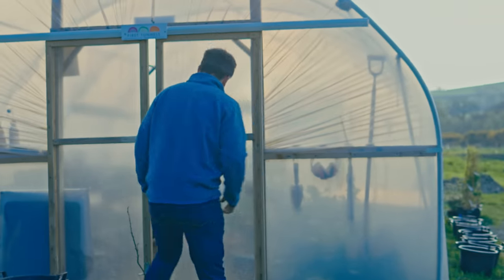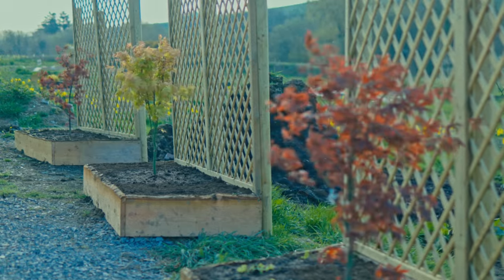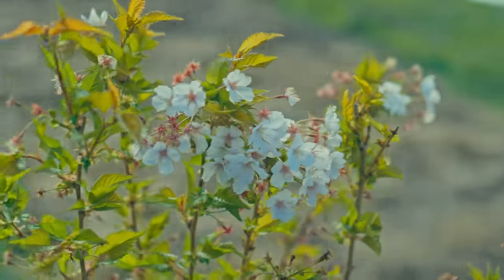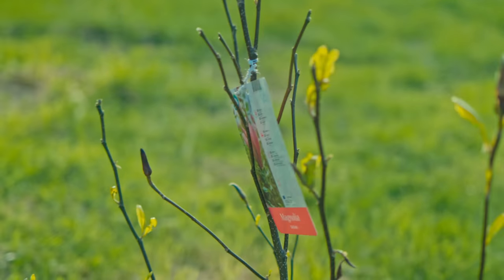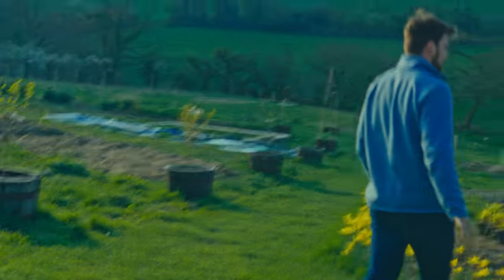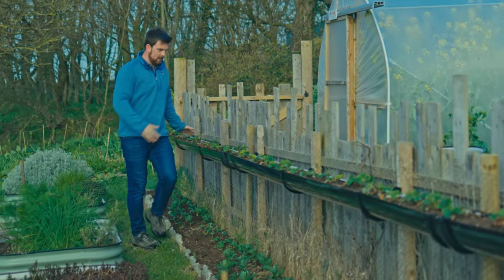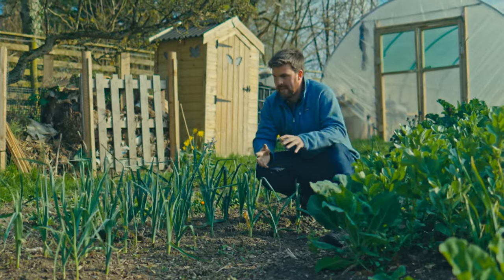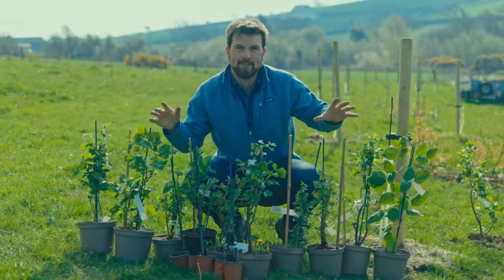Spring Planting & Soft Fruit Collection | Huw's Garden Diaries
Today I want to share a sneak peek in my top secret garden and a special deal on a soft fruit bundle I curated with Direct Plants (link below). From tomato seedlings to hot bed harvests, the garden is in full swing at this amazing time of year. Join me in this third video in a new, more informal, video series to share thoughts, ideas, and discoveries as close to real time as possible - happy watching!